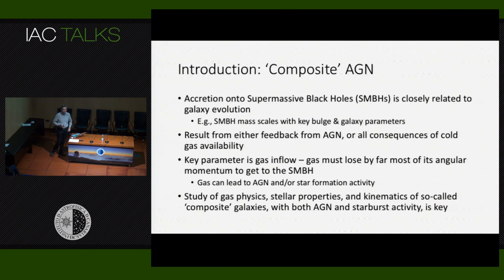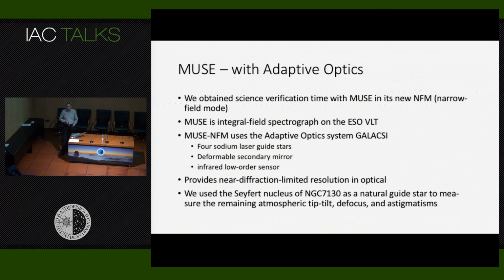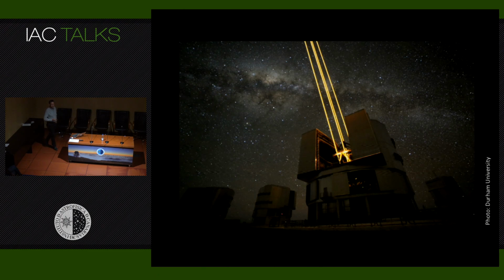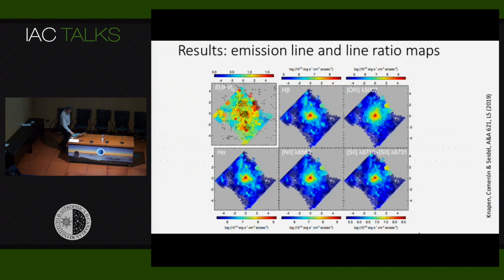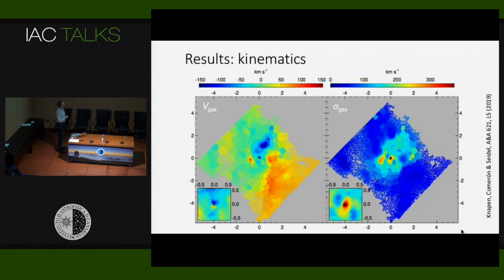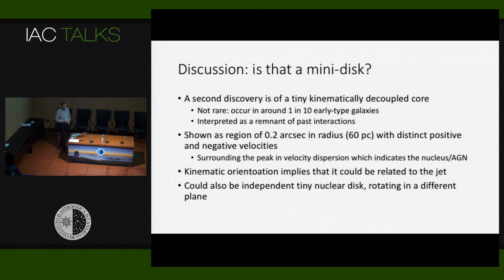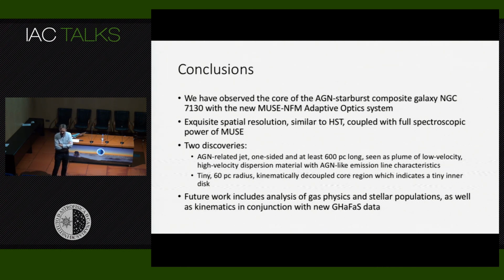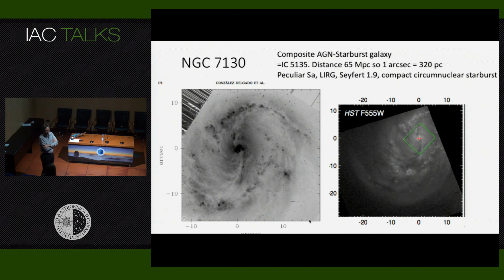MUSE-AO view of the starburst-AGN connection: NGC 7130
Talk by Dr. Johan Knapen  (IAC )
Given at the Instituto de Astrofísica de Canarias on January 8th, 2019 12:30 PM

We present the discovery of a small 0.2'' (60 pc) radius  kinematically decoupled core, as well as an outflow jet, in the  archetypical AGN-starburst "composite" galaxy NGC 7130 from integral  field data obtained with the adaptive optics-assisted MUSE-NFM  instrument on the VLT. Correcting the already good natural seeing at the  time of our science verification observations with the four-laser  GALACSI AO system we reach an unprecedented spatial resolution of around 0.15''. We confirm the existence of star-forming knots  arranged in an 0.58'' (185 pc) radius ring around the  nucleus, previously observed from UV and optical  Hubble Space  Telescope and CO(6-5) ALMA imaging. We determine the position of the  nucleus as the location of a peak in gas velocity dispersion. A plume of  material extends towards the NE from the nucleus until at least the  edge of our FOV at 2'' (640 pc) radius which we interpret  as an outflow jet originating in the AGN. The plume is not visible  morphologically, but is clearly characterised in our data by emission  lines ratios characteristic of AGN emission, enhanced gas velocity  dispersion, and distinct non-circular gas velocities. Its orientation is  roughly perpendicular to line of nodes of the rotating host galaxy  disk. An 0.2''-radius circumnuclear area of positive and  negative velocities indicates a tiny inner disk, which can only be seen  after combining the integral field spectroscopic capabilities of MUSE  with adaptive optics.